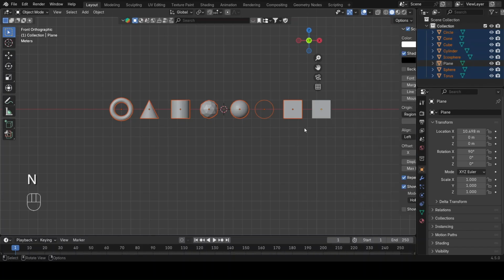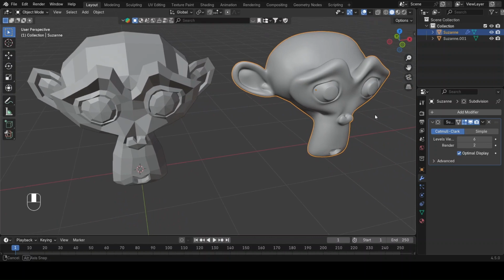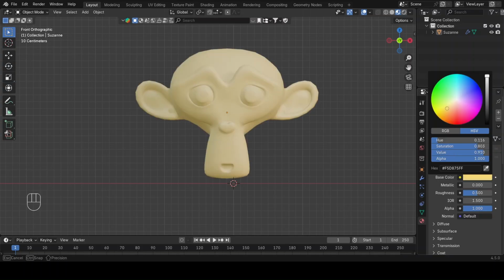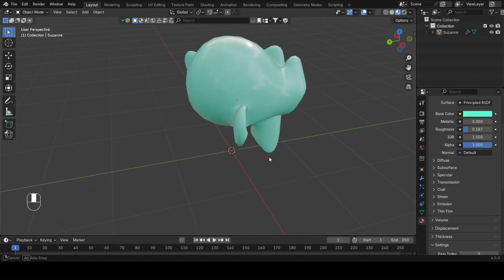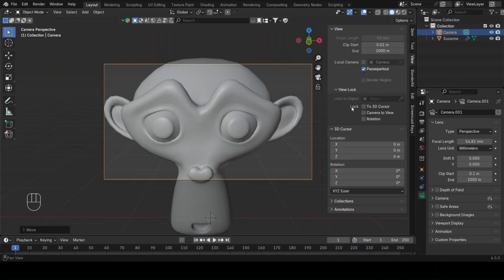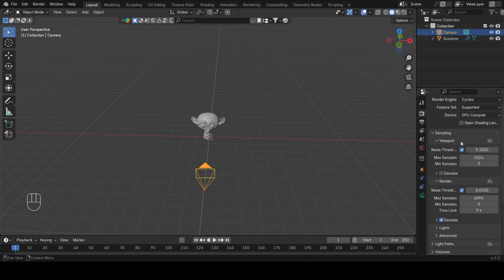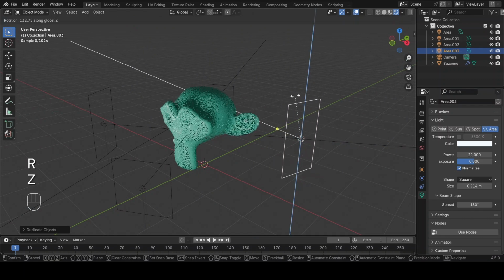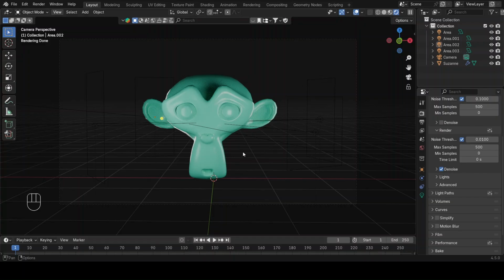Blender Basics for Absolute Beginners | Start your 3D Journey | Perfect Lighting Setup | Lecture 4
Unlock your 3D journey with this beginner-friendly Blender basics tutorial!
In this video, I’ll walk you through everything you need to know to get started — the interface, navigation, tools, and essential beginner tips. Perfect for anyone who wants to step into the world of 3D art and animation.

If you’re new to Blender, this is the video you need.